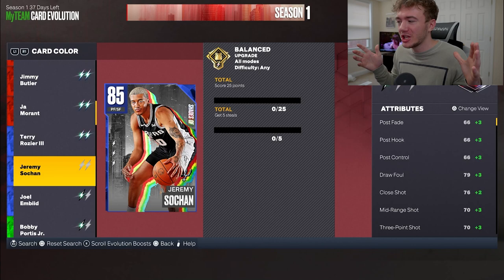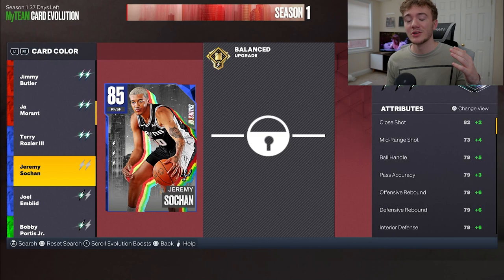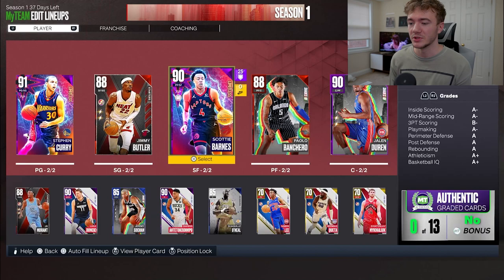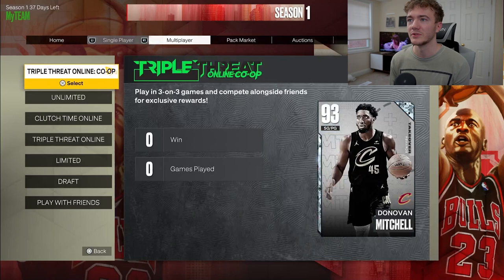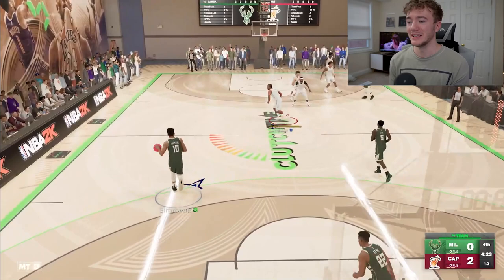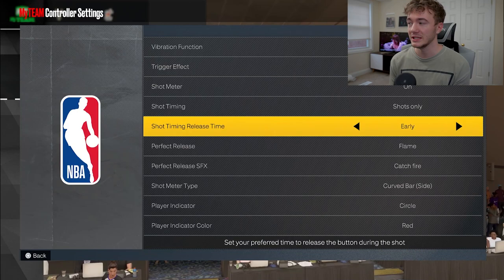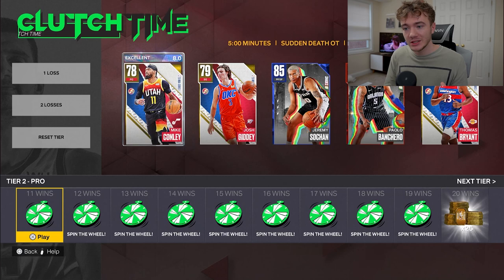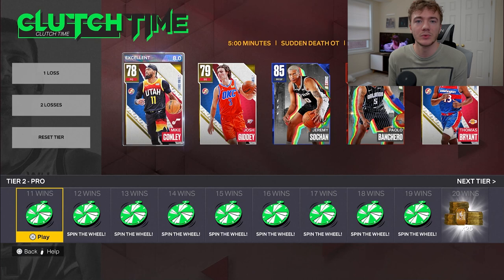The Full Evo Guide For Sapphire Jeremy Sochan In Nba 2K23!!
Diamond Jeremy Sochan Evo Guide 2K23 - Nba 2K23 How To Evo Jeremy Sochan